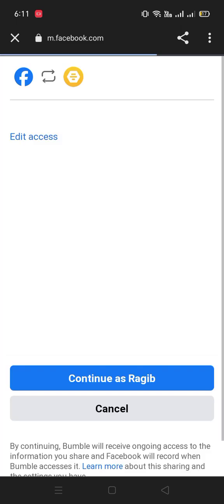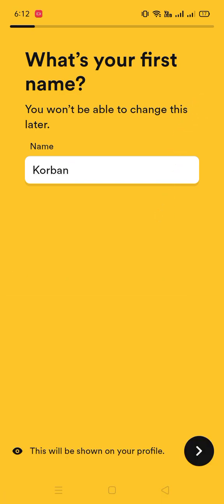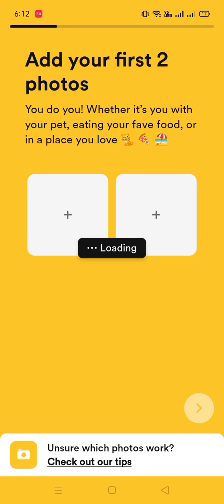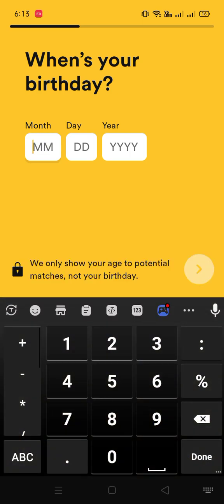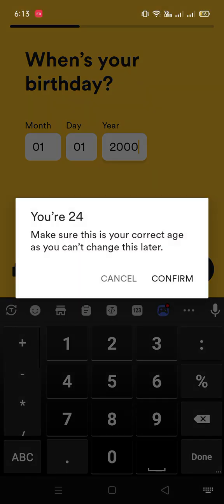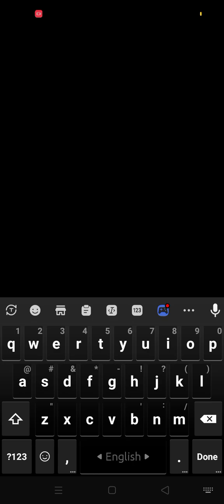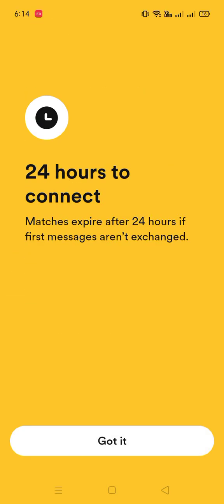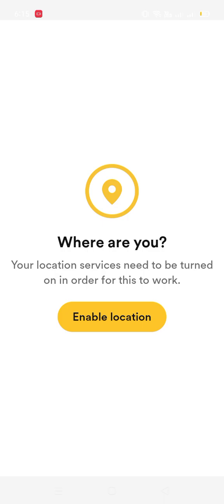How To Create Account In Bumble: Dating & Friends Chat App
In this video, I will guide you How To Create Account In Bumble: Dating & Friends Chat App. This tutorial will definitely help you.